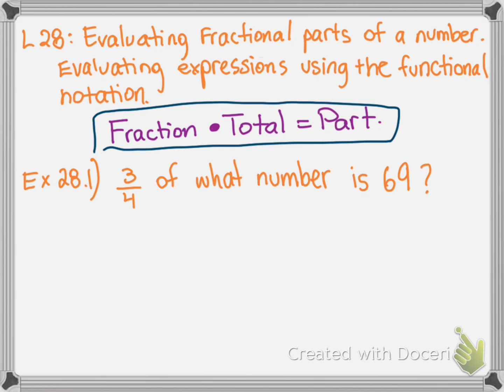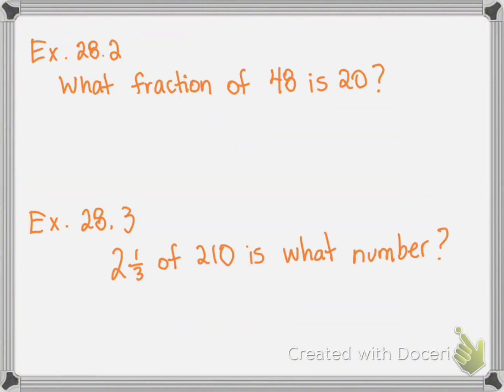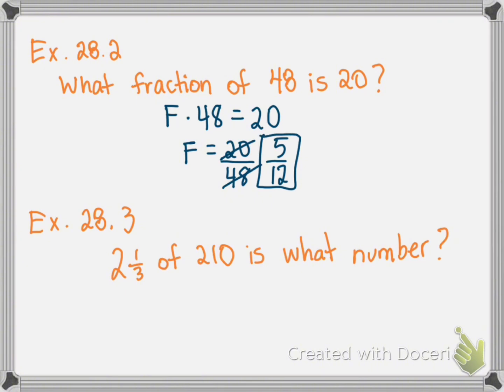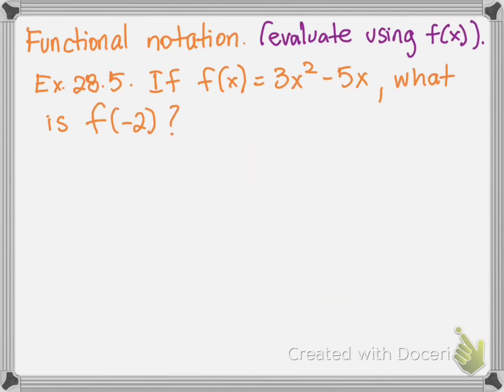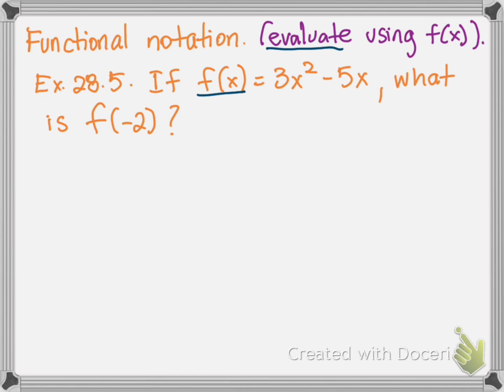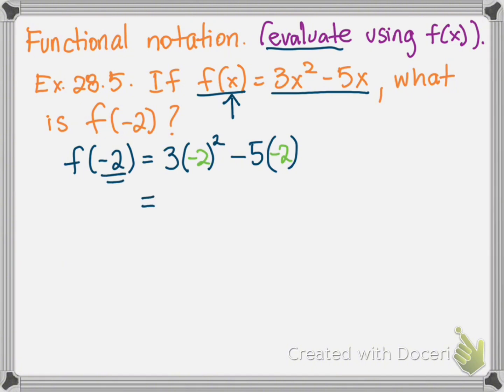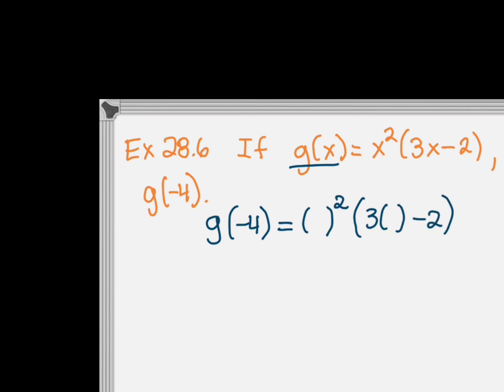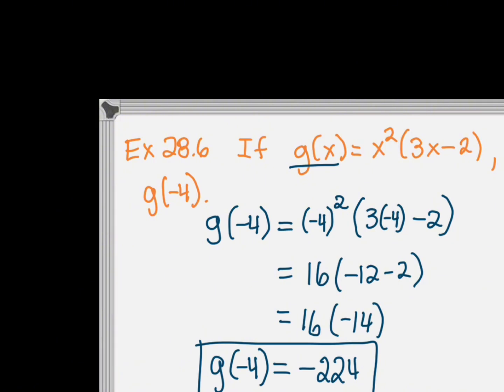Saxon Algebra 1: Lesson 28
Evaluating expressions
Functional notation